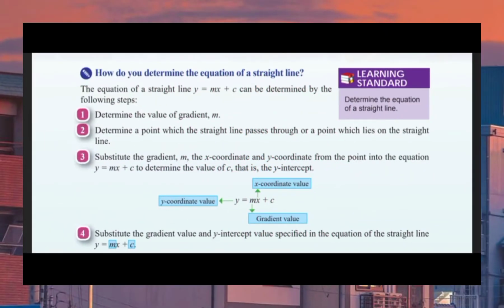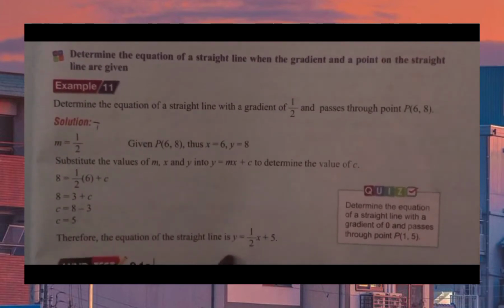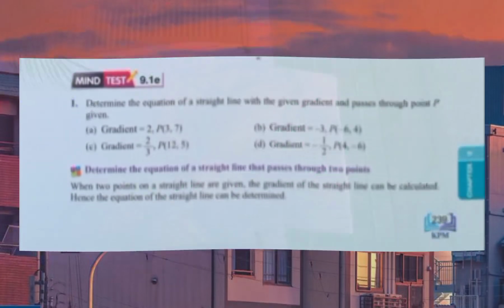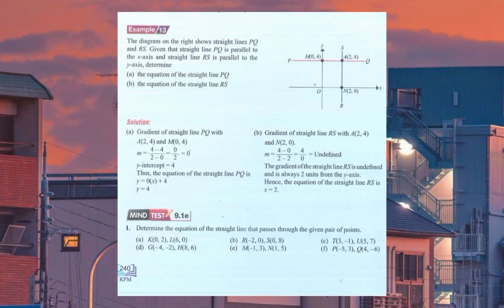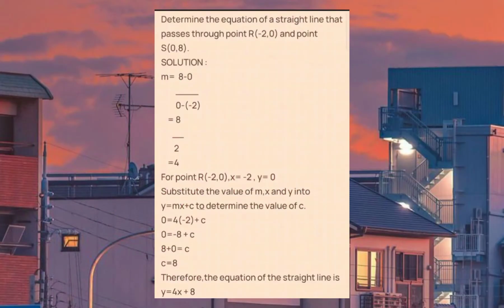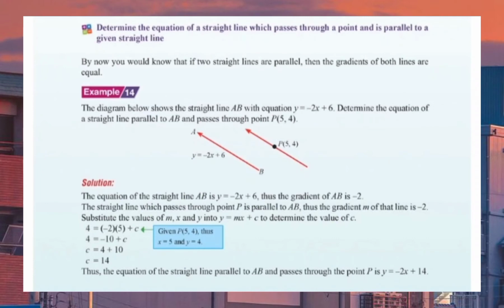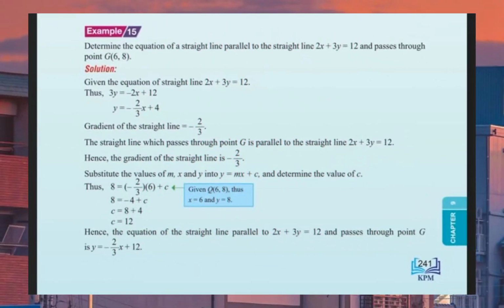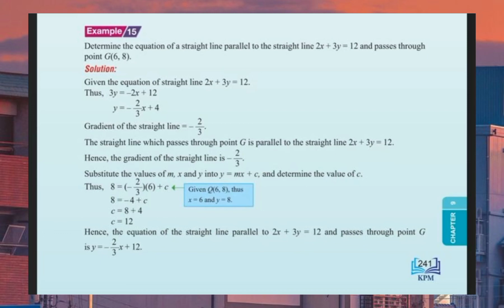GROUP 5 : STRAIGHT LINES - CHAPTER 9